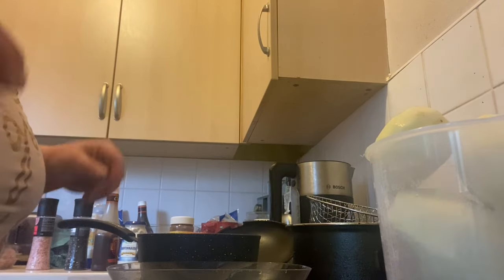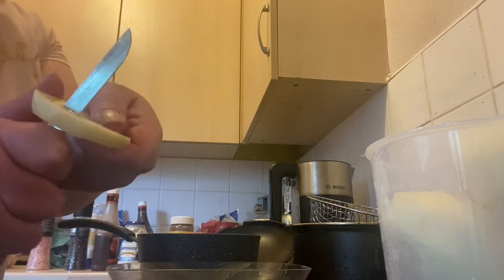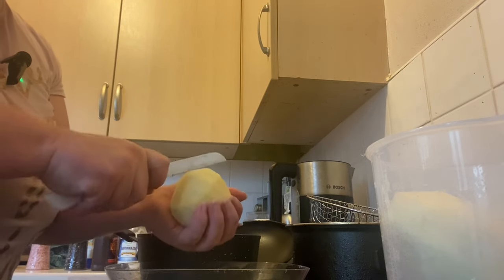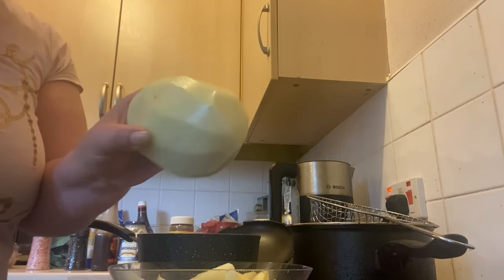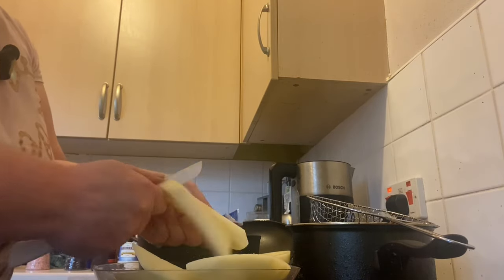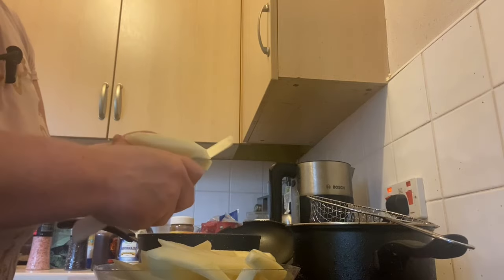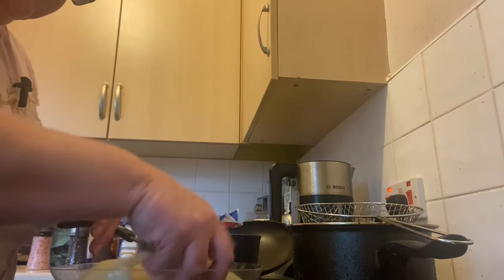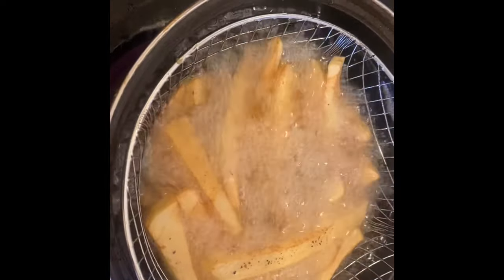How I Make My Homemade Chips